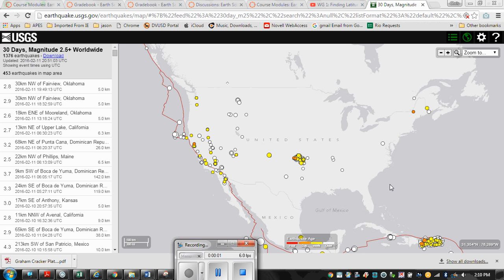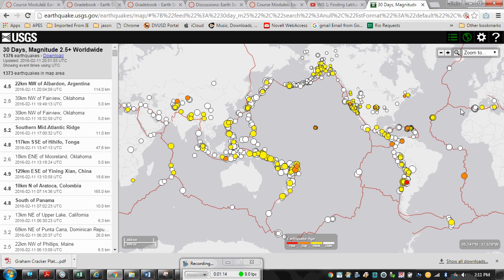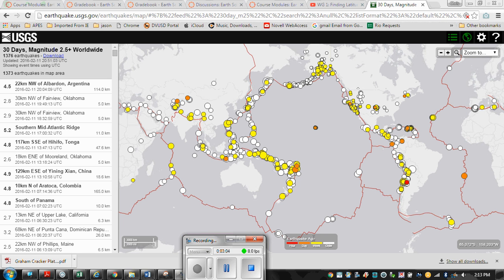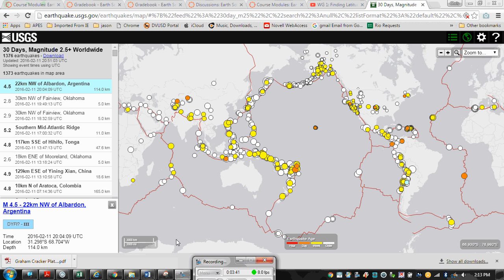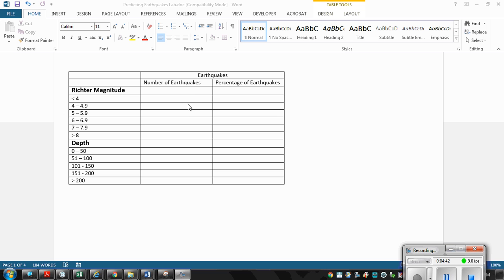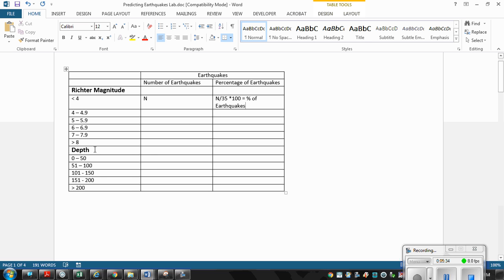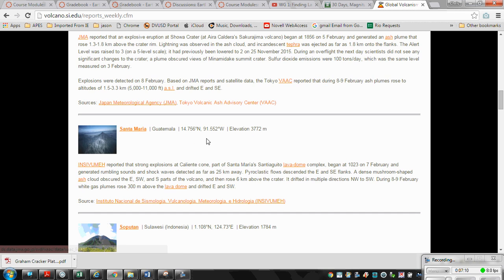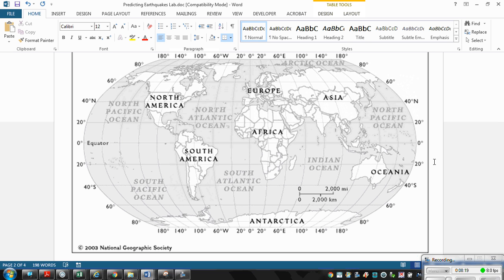Mapping volcanoes and earthquakes